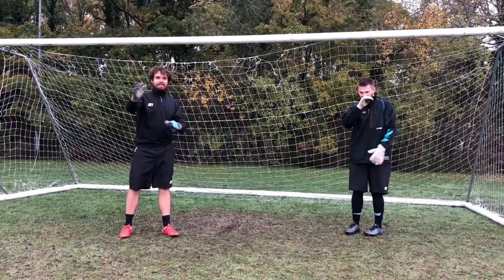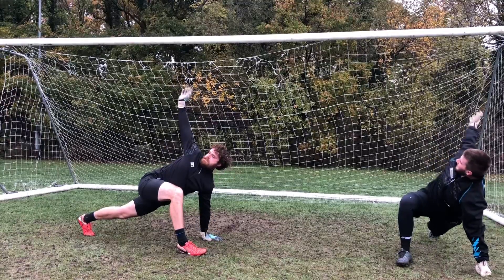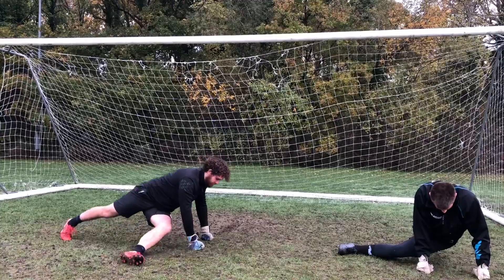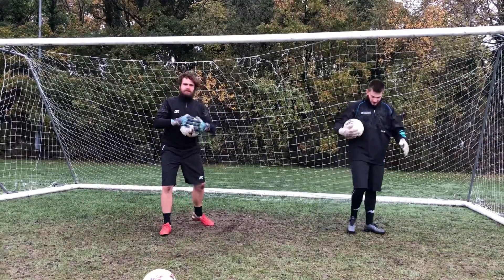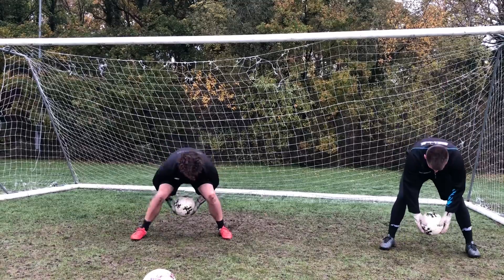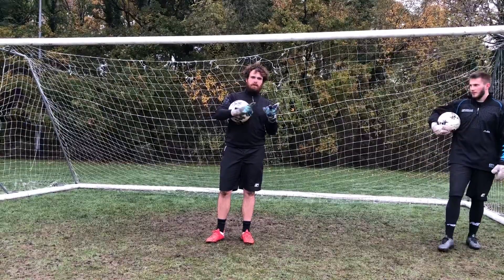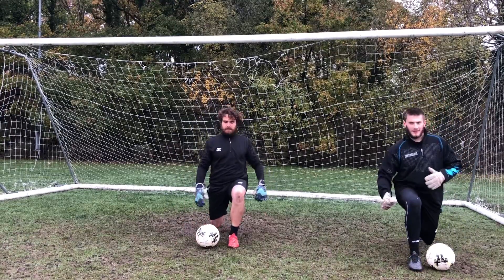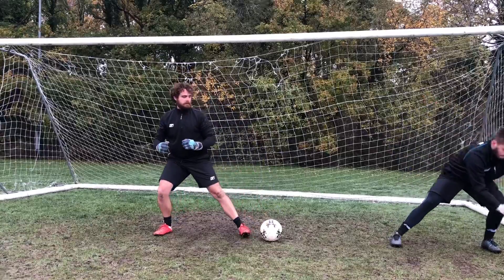Session 2 of Our GK Challenge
Session number 2 🧤

We are joined by non league keeper Max & T Rex🦖 for a few minutes 🤦‍♂️

Stage 1 flexibility work
Stage 2 ball work
Stage 3 power work

Goalkeeper Training Aim

This channel is designed to bring you goalkeeper training sessions that you can replicate for your keeper at home or at your football club.

Our goal is to keep creating new content for keepers to try and use to help improve their goalkeeping.

Goalkeepers should be working away from their clubs to improve their goalkeeping and we want to bring new sessions that can help you achieve this.

Goalkeeper training, goalkeeper coaching, goalkeeper coach, goalkeeper training videos, goalkeeper footwork, goalkeeper fitness, how to take a goal kick, how to take a cross.